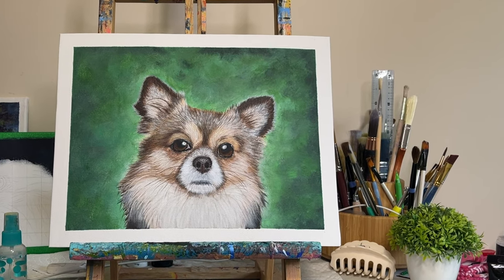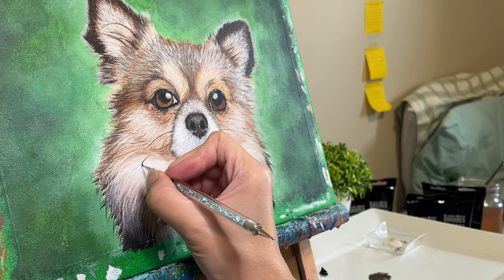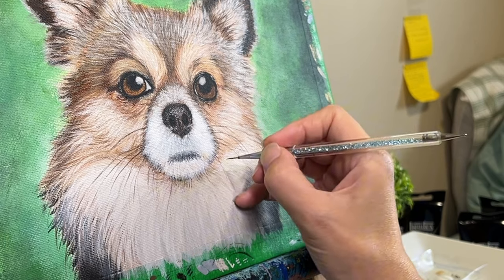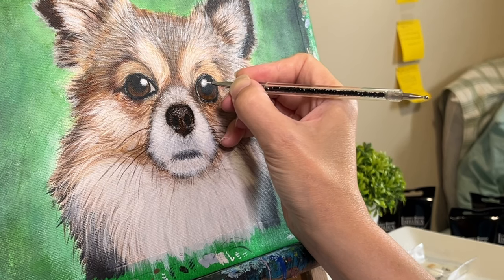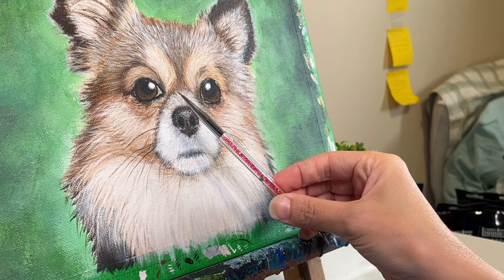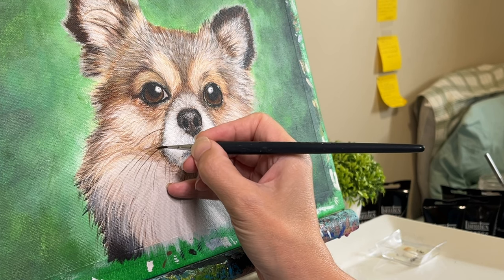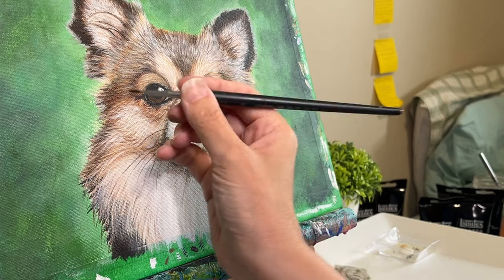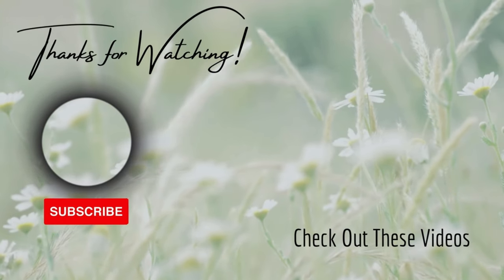Enhance Your Acrylic Painting with Essential Finishing Techniques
Join me in this exciting video as I put the final touches on this stunning acrylic painting of a Chihuahua! Watch as I reveal the intricate details like the whiskers and the eyes that bring this adorable pup to life on canvas. I hope this video will inspire your creativity and help you refine your painting skills. Don't miss the big reveal at the end with the pulling off of the masking tape. Let's dive into the world of acrylic painting together!

As I'm on my journey into Mastering Acrylic Painting, I happily invite you along to learn the art of how to paint dog fur in acrylic.

🎨 COLOURS USED🎨

* Raw Sienna
* Burnt Umber
* Burnt Sienna
* Payne's Gray
* Cadmium Yellow Deep Hue
* Mars Black
* Titanium White

MiMi's Art